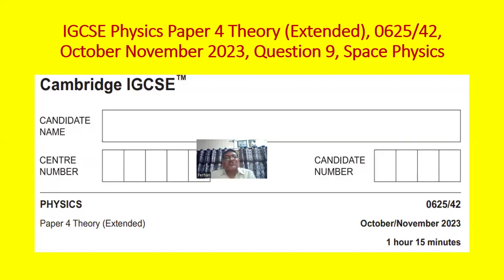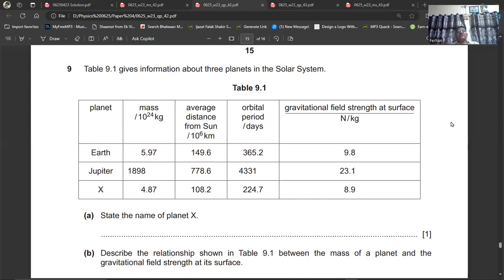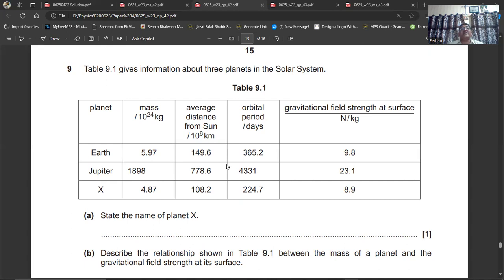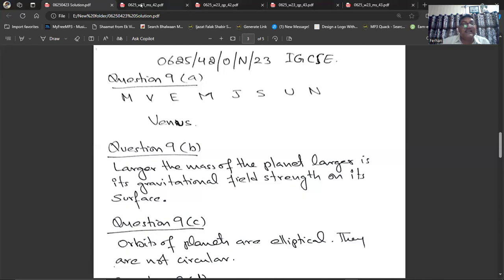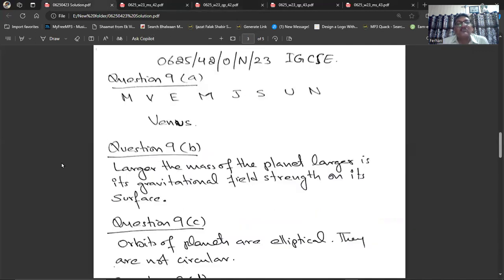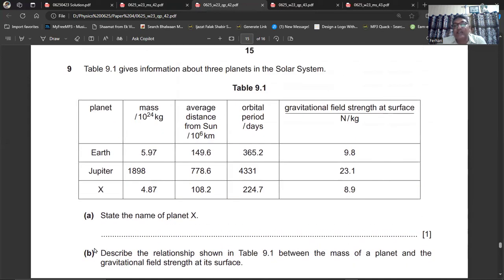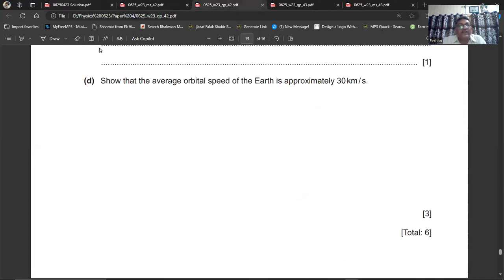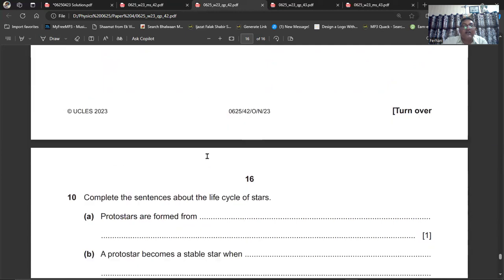October November 2023, IGCSE Physics Extended, 0625 42, Question 9, Space Physics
October November 2023, IGCSE Physics Extended, 06254 42, Question 9, Space Physics, Solution by Ferhan Mazher, Solution, 0625/42/O/N/23, Question 9, Space Physics,  Cambridge Assessment International Education, CAIE,